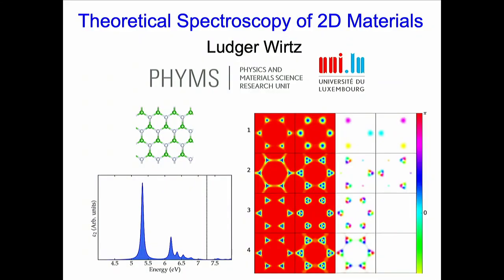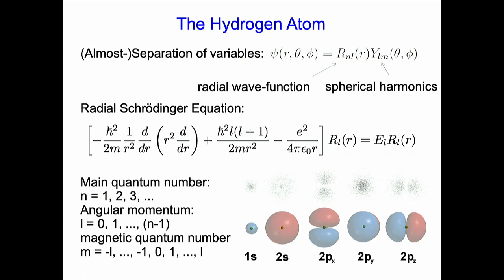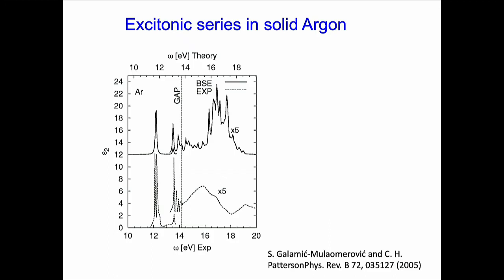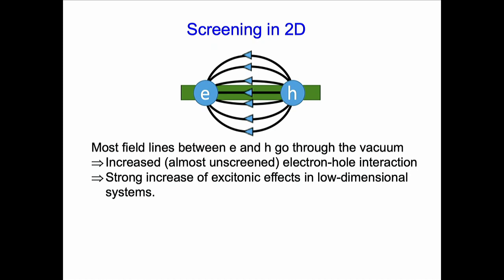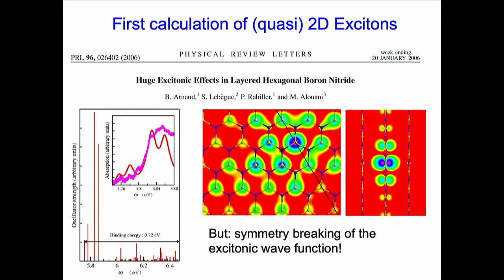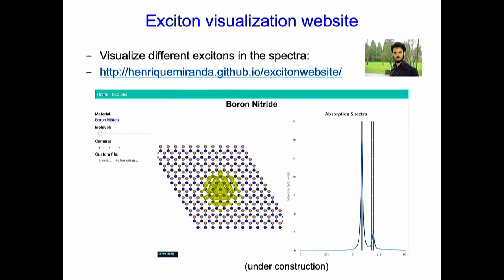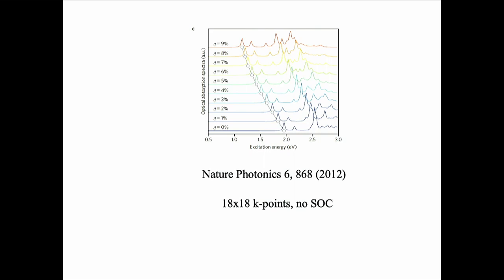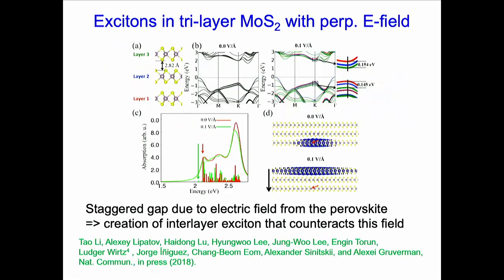Many Body effects in low dimensional materials - Yambo Code School @ICTP (27/31 January 2020)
Many Body effects in low dimensional materials